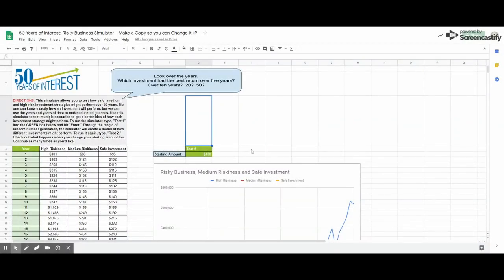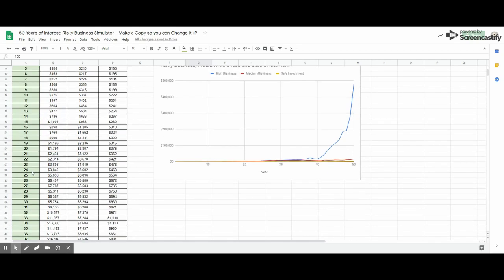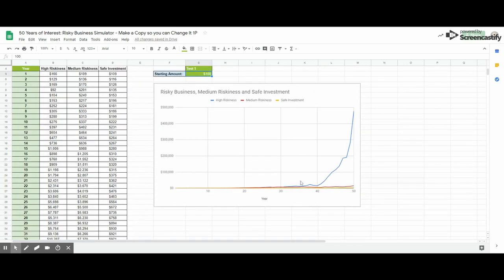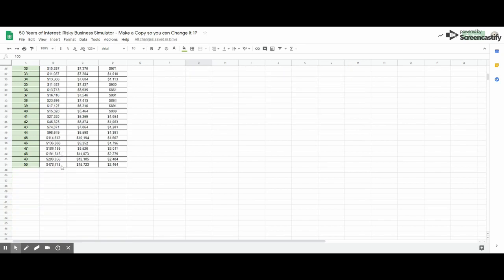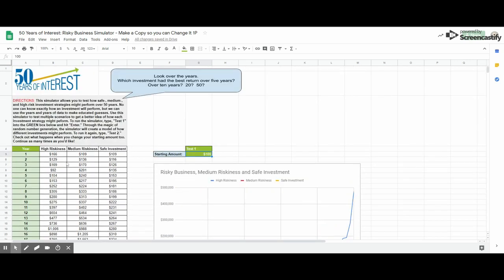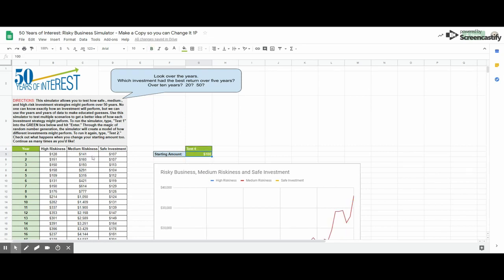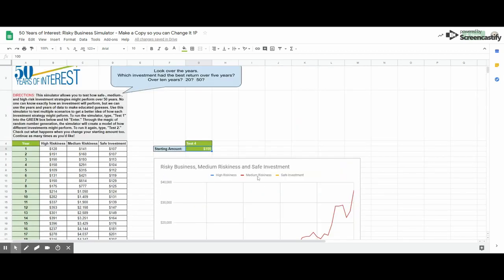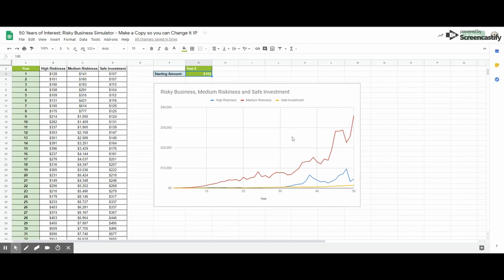50 Years of Interest: Risky Business Simulator Tutorial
How MIGHT different types of investments perform over time?  Help your students understand probability as well as investments by using the Risky Business Simulator -- and use this tutorial to help understand how to use it well!